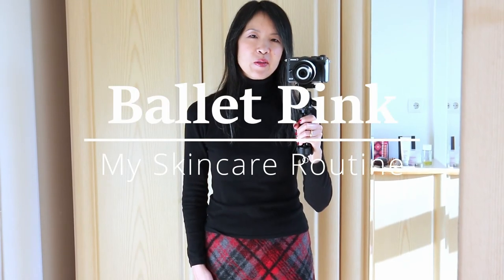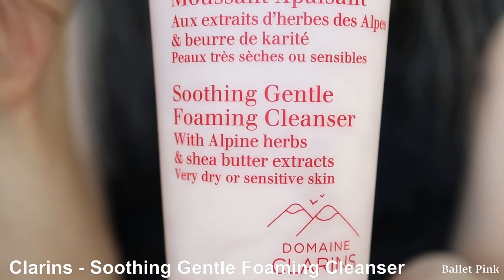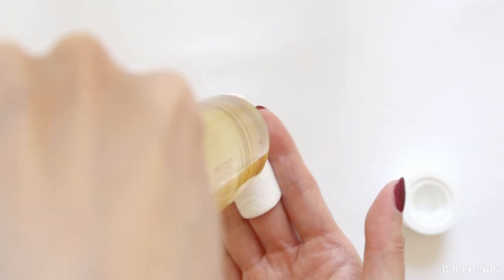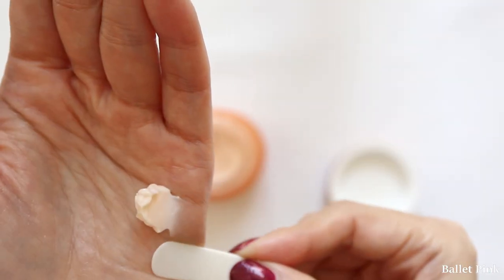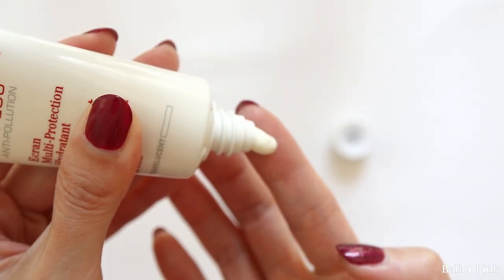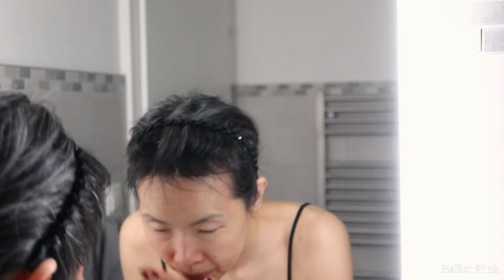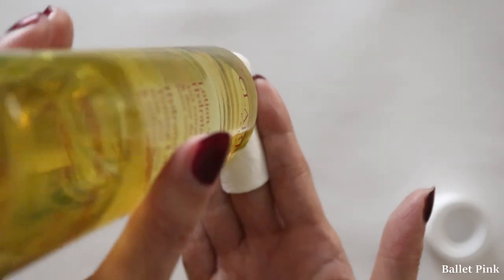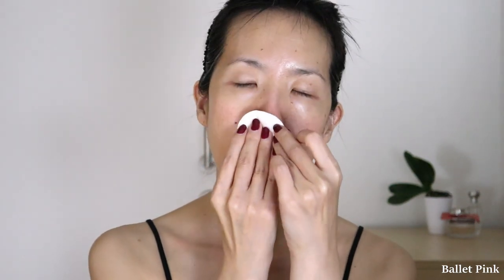My Skincare Routine | How I Keep My Skin Clear & Youthful | Clarins & Estée Lauder (15 Products)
Finally my long awaited skincare video is here! 😄💕
Also I'm revealing my naked face for the first time! Hopefully it's not too scary for you guys! 😅
In case you're wondering, I filmed each routine over two days; first day from the front and second day from the top. And the morning routine and the night routine were filmed on different days.
Grab a cup of tea or coffee before you start watching! ☕😉

0:00 Intro
1:52 Foaming Cleanser
2:43 Toning Lotion
3:45 Serum
5:22 Eye Serum
6:29 Day Cream
7:21 Eye Cream
8:11 Lip Oil
9:02 Sun Cream
10:04 Night Routine!
10:44 Eye Make-Up Remover
11:53 Cleansing Oil
12:40 Foaming Cleanser
13:01 Exfoliating Cleanser
13:47 Toning Lotion
13:56 Serum
14:24 Eye Serum
14:30 Night Cream
14:41 Eye Cream
14:45 Lip Oil
15:18 Face Oil

This video is with English subtitles (not the auto-generated ones)! 😊💕